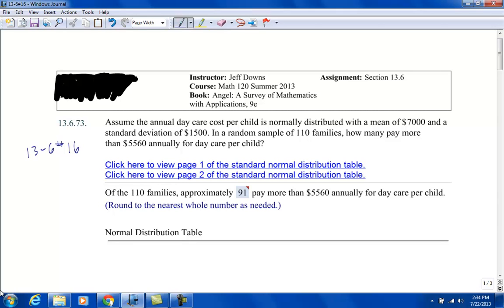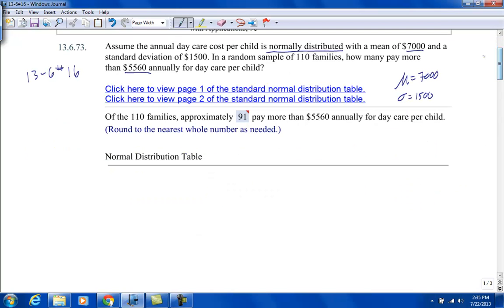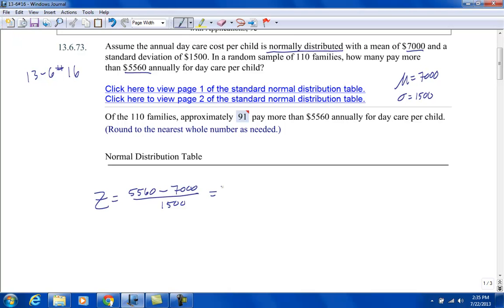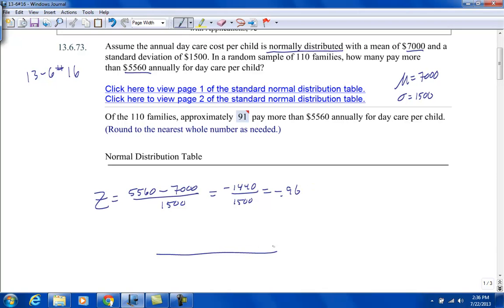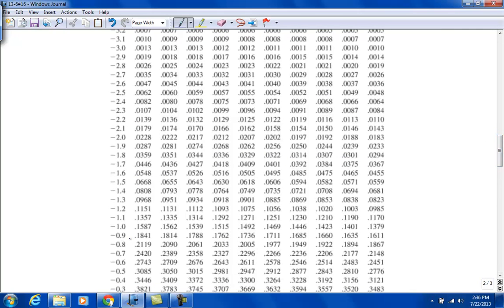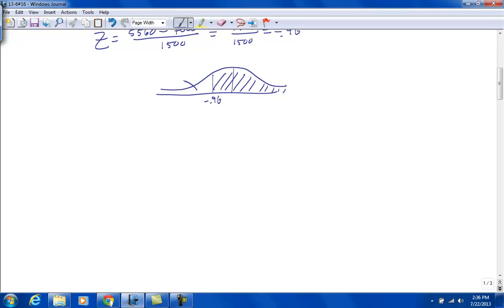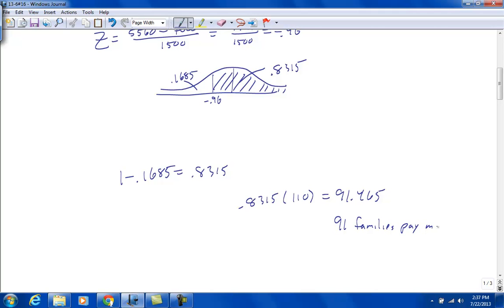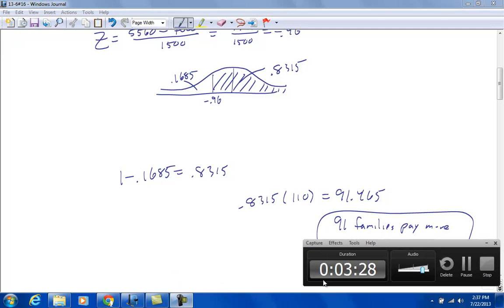Math 120 13-6#16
Normal Curve calculations